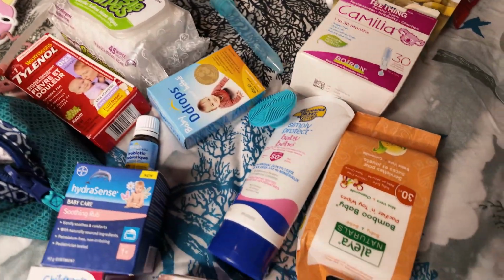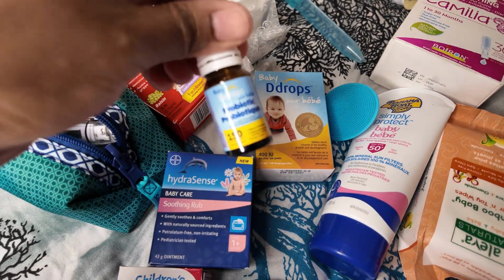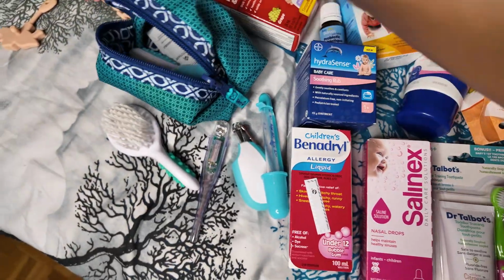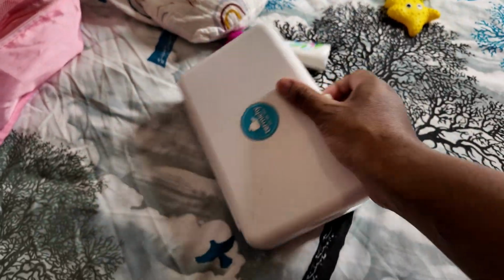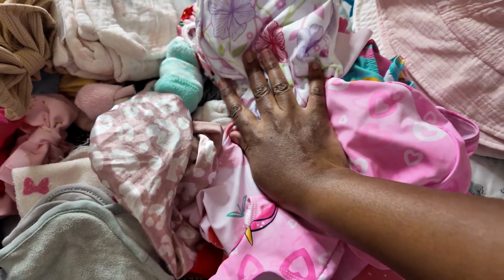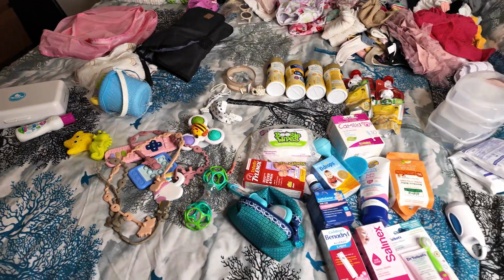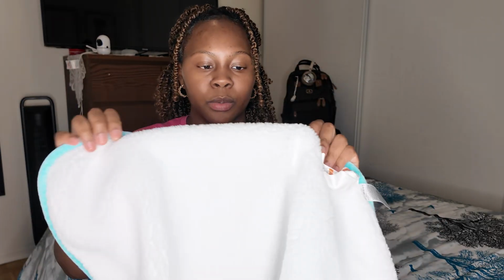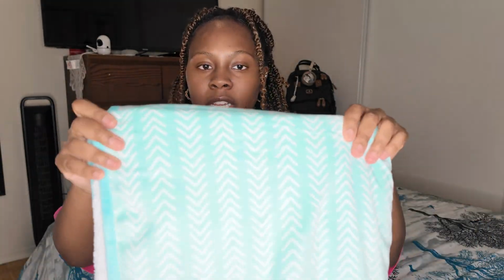WHAT TO PACK FOR BABY ON VACATION | Ultimate Baby Packing Guide for Travel | Baby Travel Essentials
I share my ultimate guide to packing essential items for traveling with your baby. I'll cover everything you need to ensure your little one is comfortable and happy on the go. From must-have diapers and wipes to travel-friendly toys and feeding essentials. I'll provide tips and tricks to make packing a breeze. Join me as we simplify travel with baby and make those family adventures unforgettable!

Here is the list of items that i packed:
Toothbrush
Toothpaste
Saline solution
Benadryl
Soothing rub
Vitamin D drops
Probiotics
Tylenol
Boogie Wipes
Snot sucker
Camilia teething drinkable drops
Thermometer
Brush
Nail File
Medicine dropper
Comb
Suction toys for plane
Teethers
Toy straps
Beach toys
Bath toys
Portable bottle cleaner and drying rack
Baby bottle dish soap
Nursing cover
Diapers
Wipes
Baby powder
Shoes
Sun glasses
Sun hats/Bucket Hats
Swim wear - swim diapers and swim suits
Clothes - socks, shirts, pants, dresses, onesies etc
Blankets
Baby towel
Breast pumps
Milk storage bags
Baby Food
Formula
Bottles
Plates
Bowls
Spoons
Pacifiers
Pacifier clips
Changing pad
Baby lotion
Baby soap
Diaper rash cream
Sunscreen
Baby Insect repellent
Stroller
Baby Carrier
Car Seat
Wash clothes
Bibs
Burp Cloths

Music
Tulips by Snoozy Beats   / snoozybeats